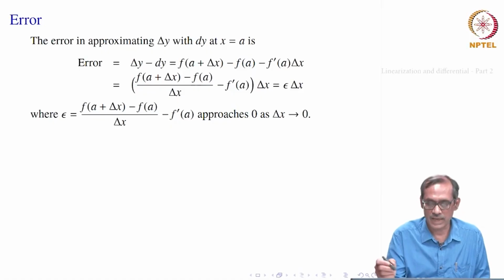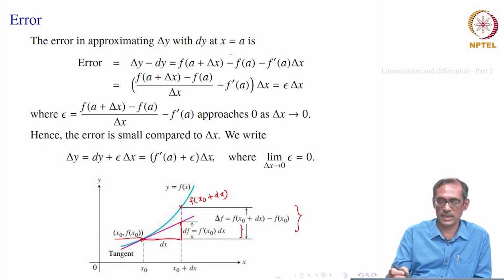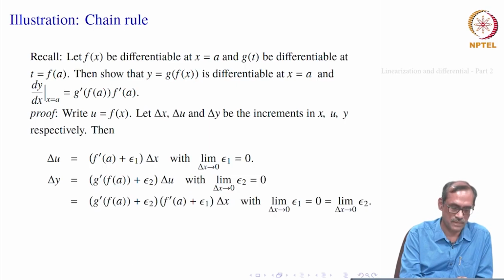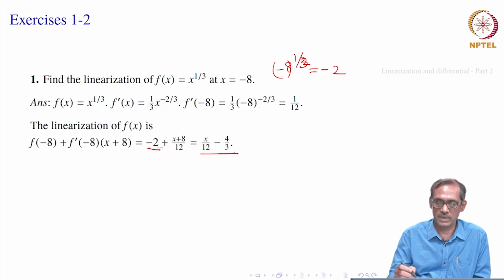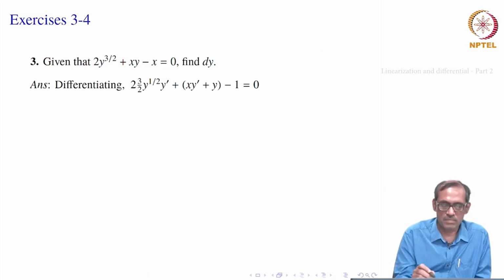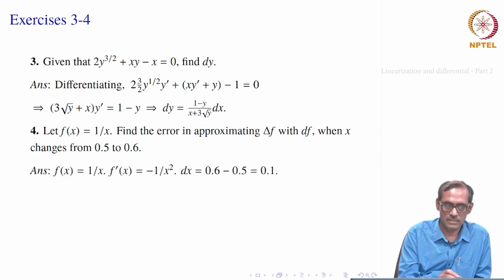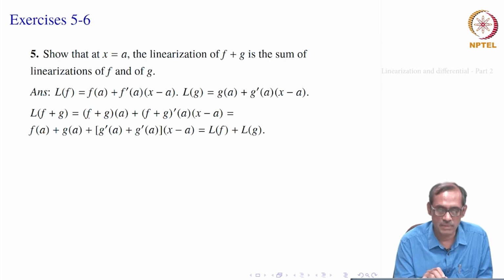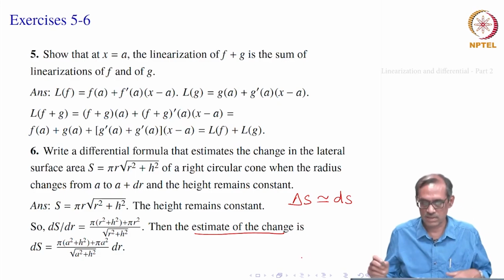Linearization and differential - Part 2